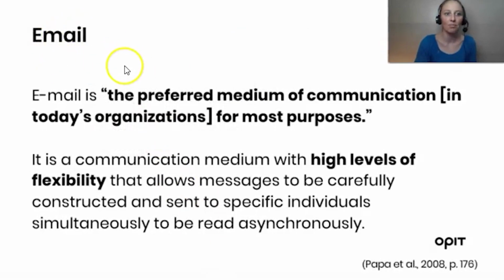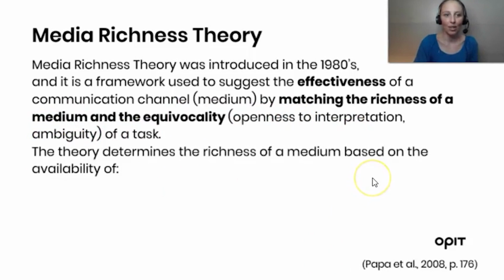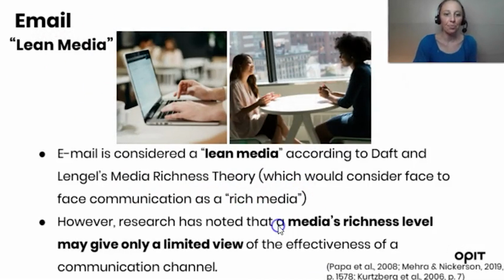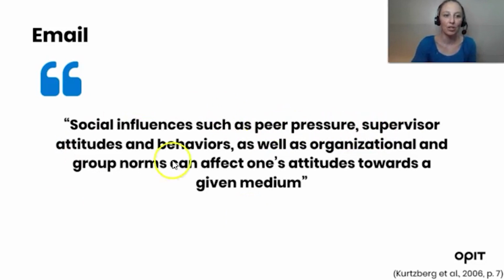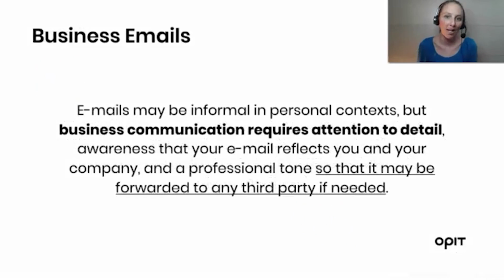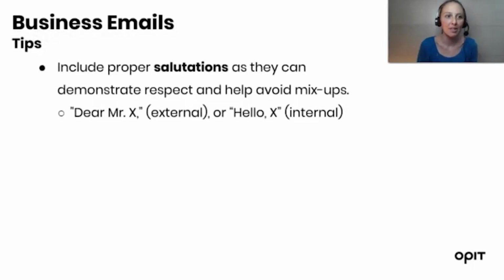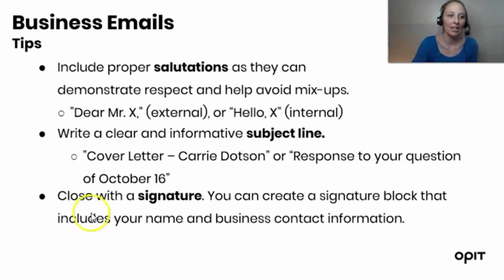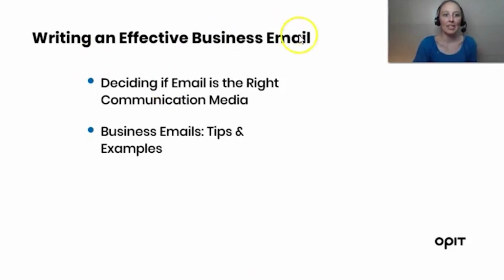Writing an Effective Business Email | Technical English Course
Check out her full course as part of a computer science degree with the Open Institute of Technology ➡️ Get a fully accredited BSc or MSc and launch yourself to the top of tech 🚀